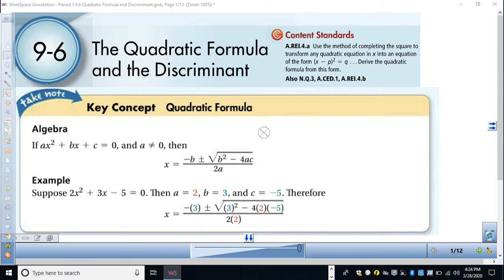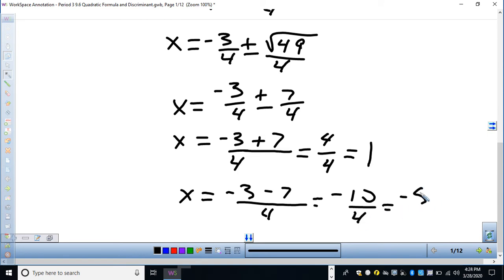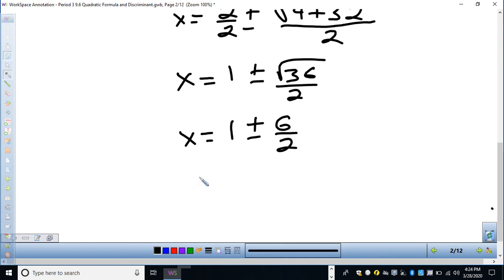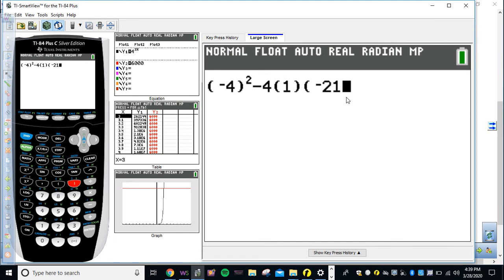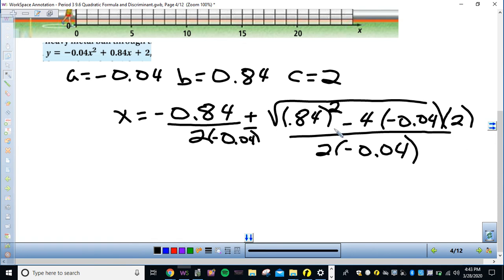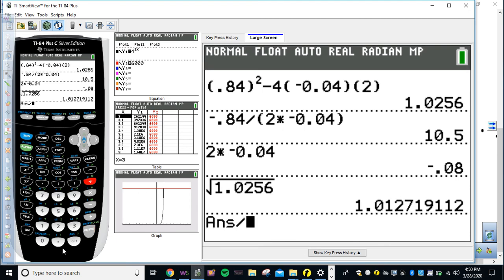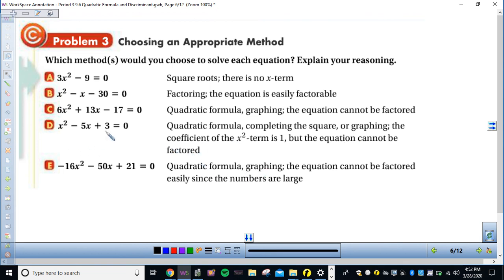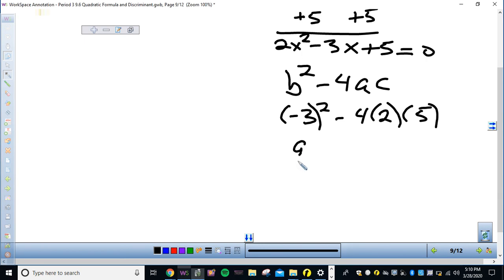Video 9 6 Quadratic Formula and the Discriminant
Algebra 1, Monarch High School, Quadratic Formula, discriminant